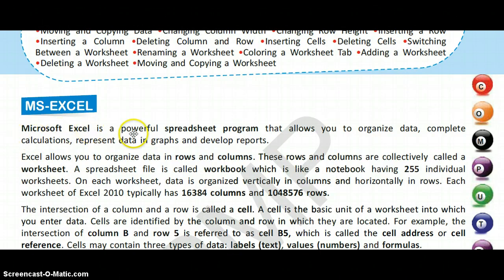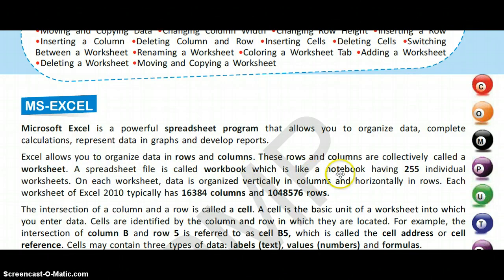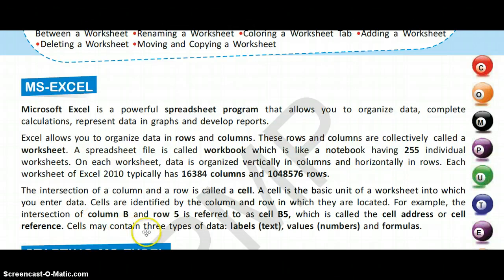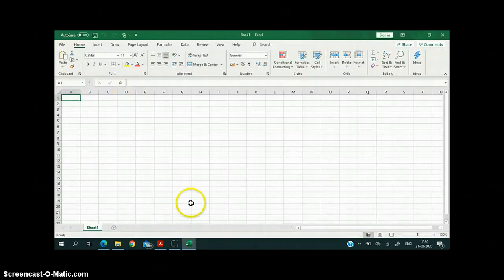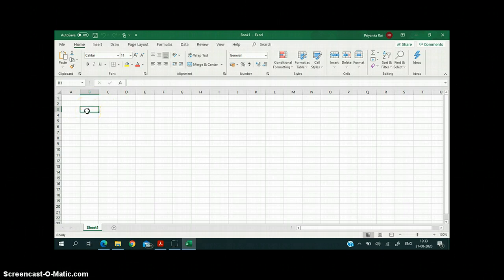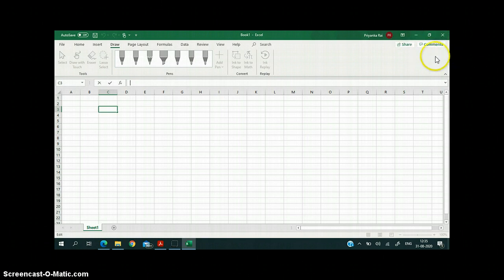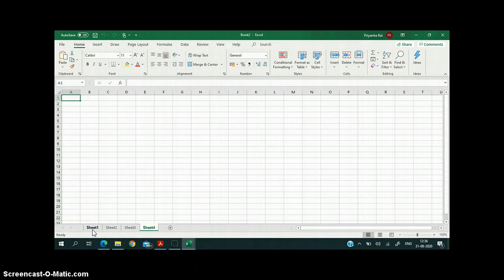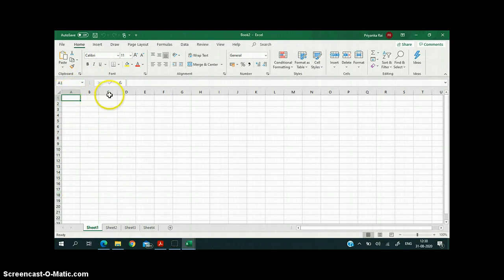Introduction to MS Excel, Part 1, Class 6, Ch 5, Computer Science, IT Planet, APS CBSE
Parts of MS Excel window,
opening, saving, entering data in MS Excel Dr. Priyanka Rai Science NCERT, CBSE Computer Science,